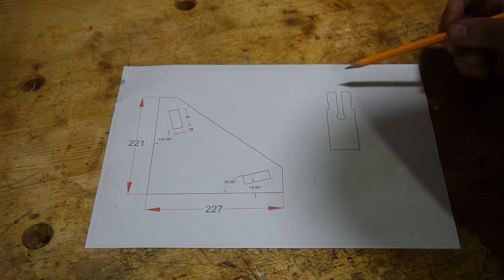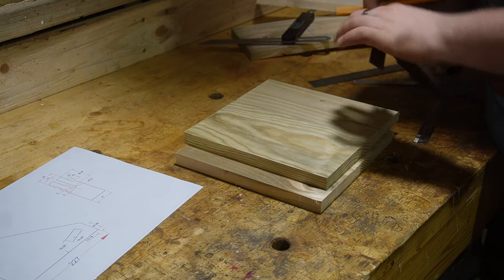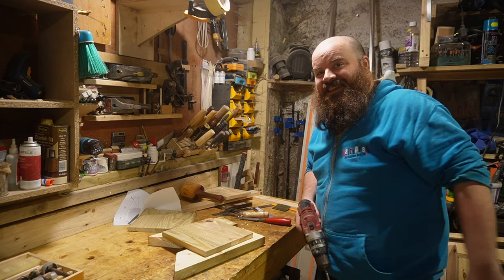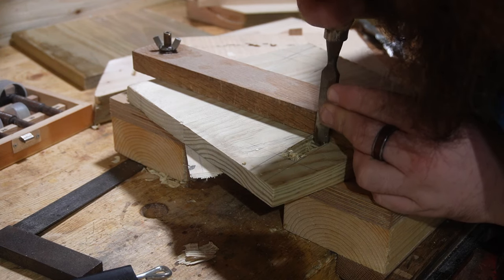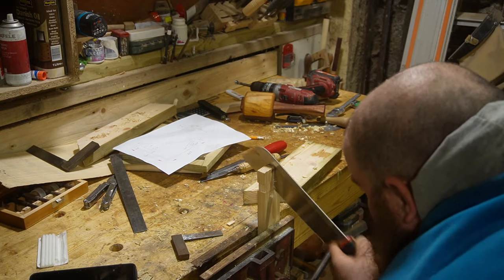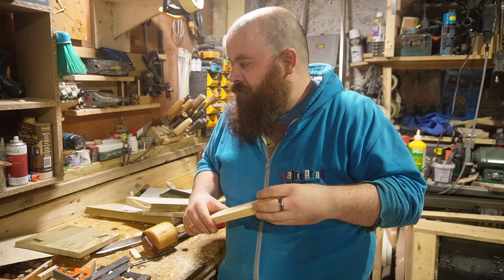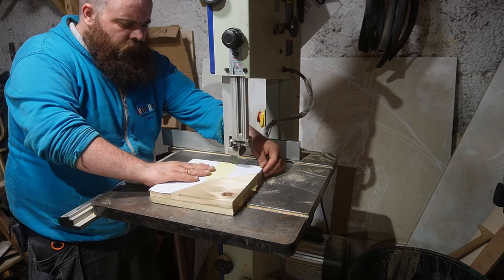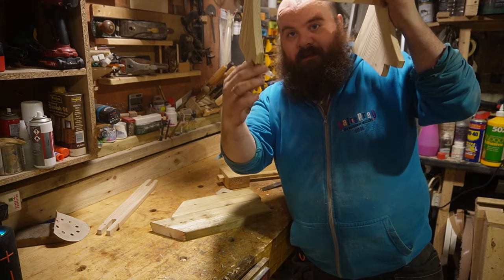Experimenting with a new type of mortice and Tenon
Ever see something online and think “I have to try that?”. Me too!!!
This week I experiment with a joint I’ve never used before that is super strong ang needs no glue…

Let me know if you would like to see more of these videos..

Commerical Rock Beats- lemonmuscistudio
Rock fire and Energy-Lemon Music Studio
Forest Lullaby- Lesfm